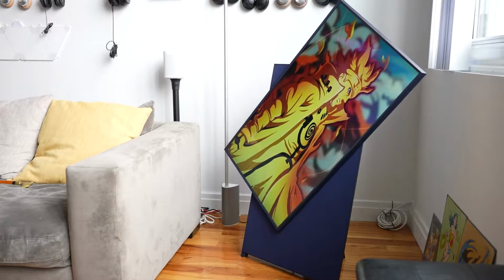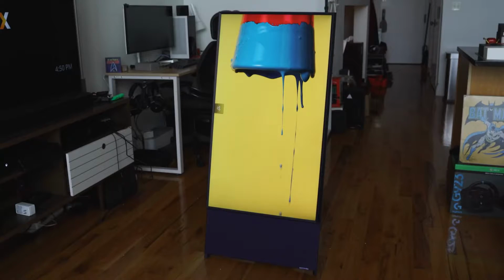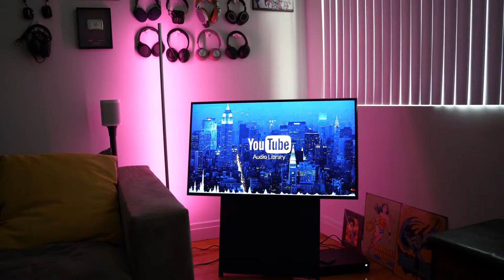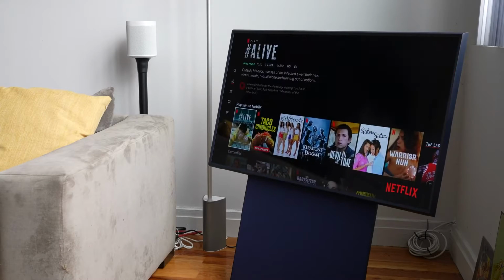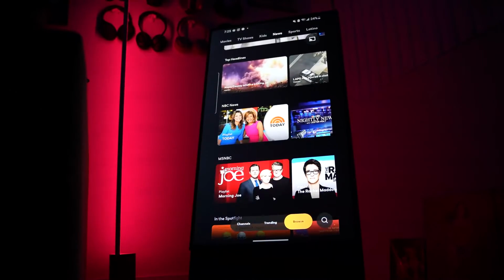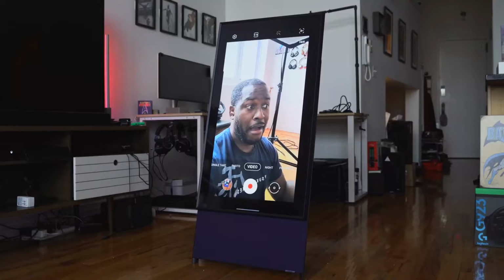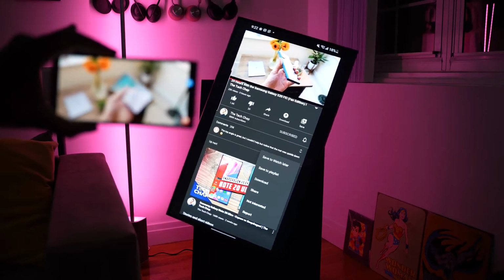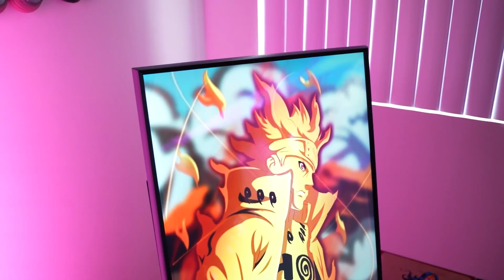Samsung Sero | The World's First Rotating TV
The Samsung Sero TV marks a change to how we view TVs from Landscape to Portrait and back. This is a one of a kind TV that might change the way you view TV sets.

✅Samsung SeroTV

☑️Equipment Used For Making Video
My Camera
Fav Lens
My Laptop
Sd Card

Copyright: Video Created By Booredatnetwork
Channel Name: Booredatnetwork
Thank for creative common of author.